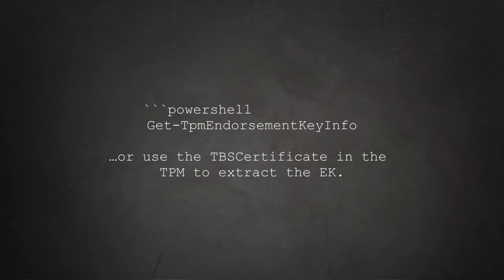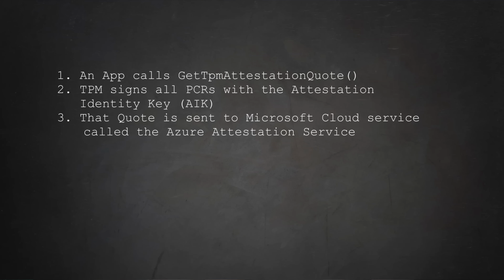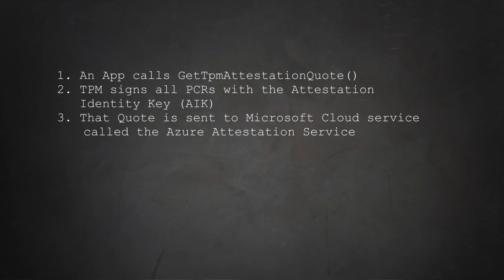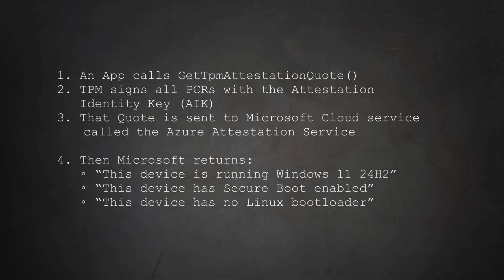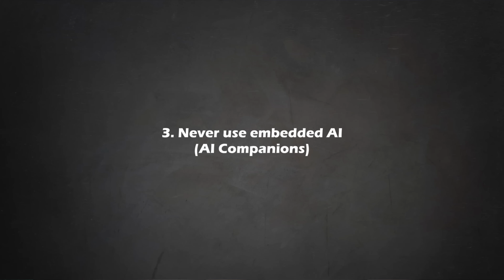Your Windows 11 Computer’s Hidden Spy: The Dark Truth About TPM Chips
If you're running Windows 11, your computer has a TPM Chip Version 2.0. This is one of the requirements to using Windows 11 and of course Windows 10 has been declared as "End-Of-Life". While you think that Windows 11 is an improvement, wait till you find out what this TPM chip is all about. It is such a giant invasion of privacy that I turned mine off.

Brax Virtual Phone, De-Googled Phones, BytzVPN, BraxMail, BraxRouters are available